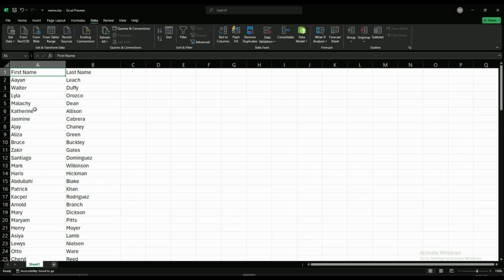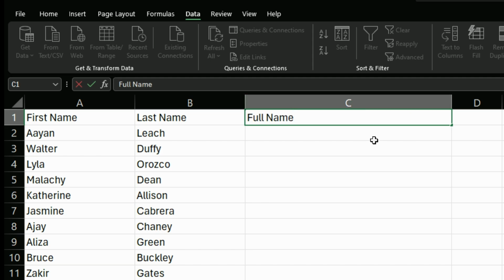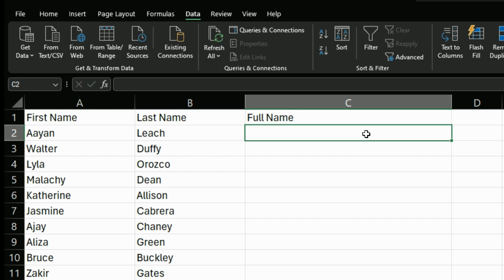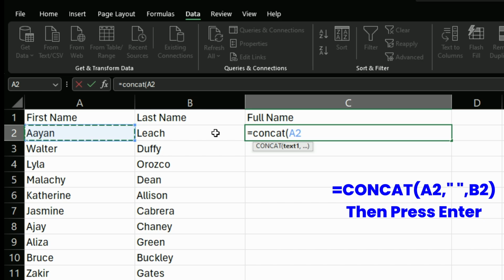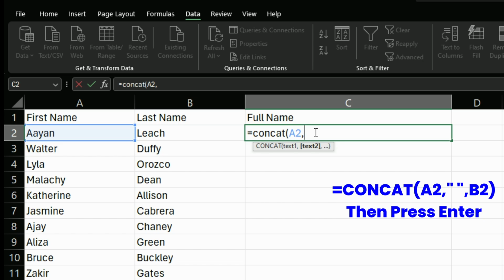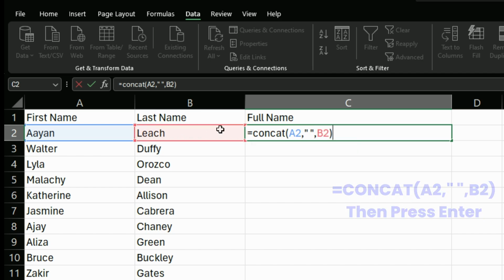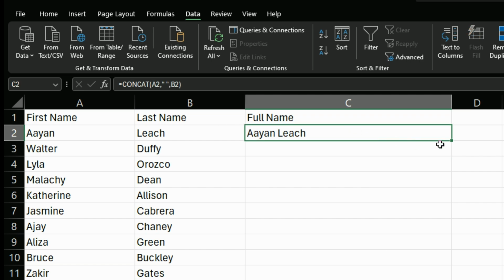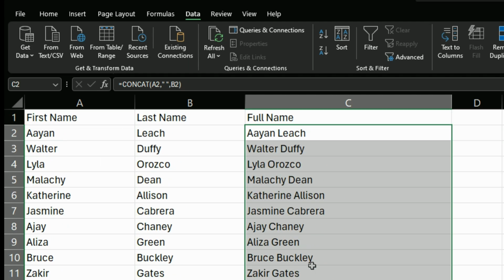How to combine 2 columns in excel (2024)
How to Combine Two Columns in Excel | Easy Step-by-Step Guide

In today’s video, we’ll show you how to effortlessly combine two columns in Excel. Whether you need to merge names, addresses, or any other data, this tutorial will help you do it quickly and effectively!

What You’ll Learn:

How to combine two columns in Excel
Using the CONCATENATE function for merging data

Why This Matters: Merging columns can help streamline your data, making it easier to analyze and present. Mastering these techniques will enhance your Excel skills and improve your workflow.